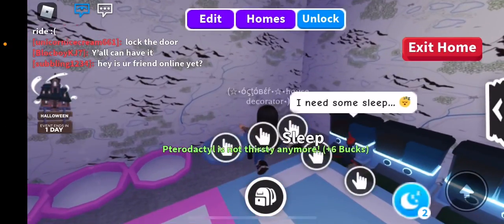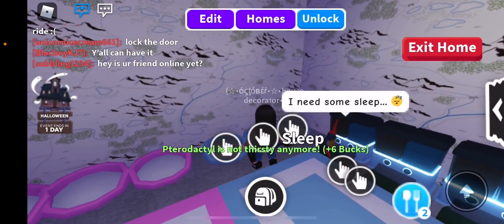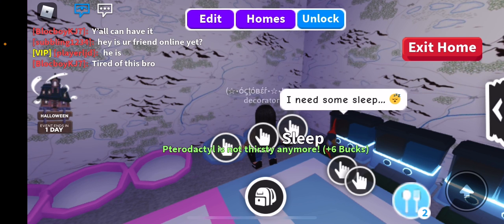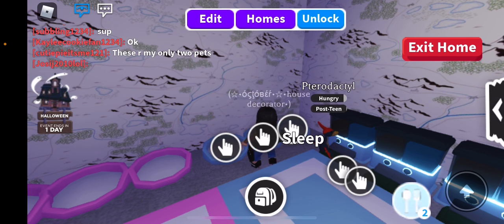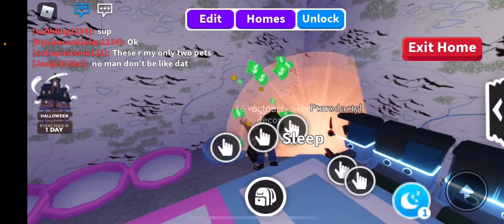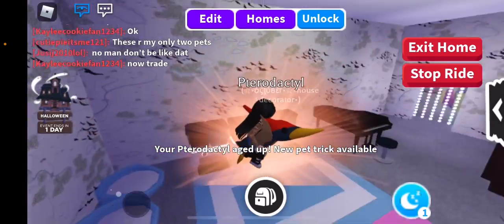Making neon pterodactyl!